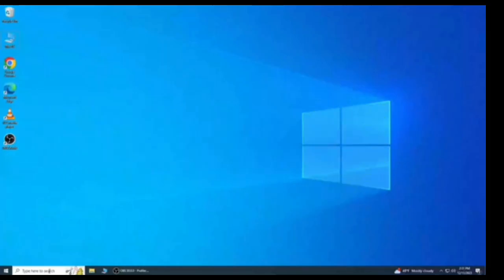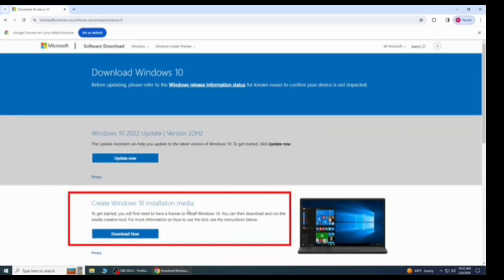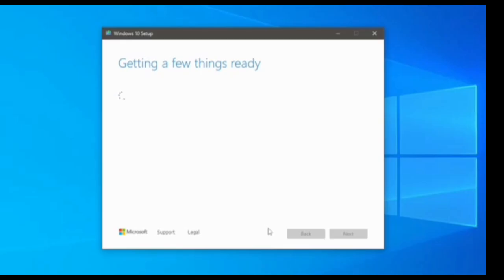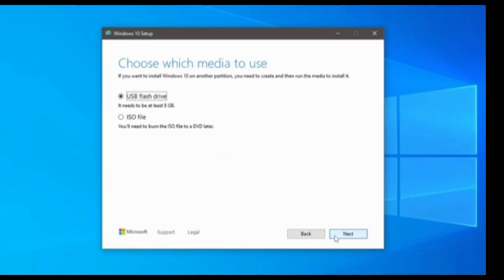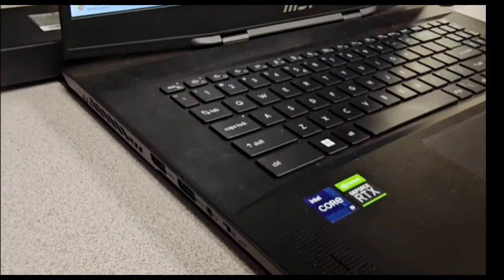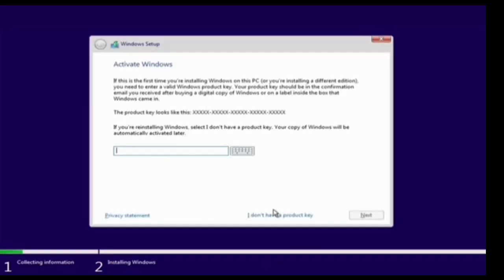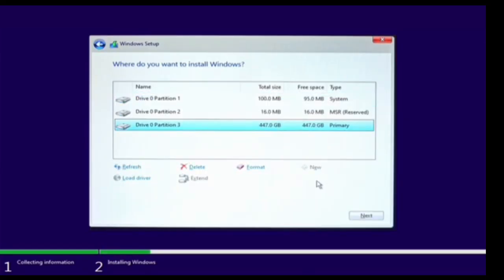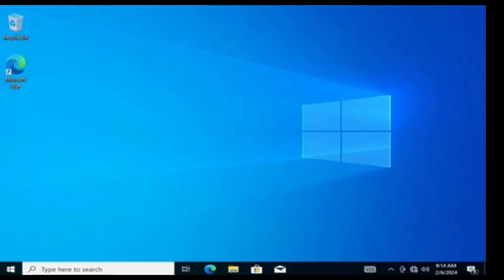Download Microsoft Windows 10 to Your USB Drive and Instal on any PC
In this tutorial, you’ll learn how to download Microsoft Windows 10 directly from the official Microsoft website, create a bootable USB drive, and install Windows 10 on any PC or laptop — safely, legally, and for free.

This video is perfect for beginners, IT students, and anyone who wants to reinstall Windows, upgrade a PC, or fix a corrupted system.

✅ What You’ll Learn:

How to download Windows 10 from Microsoft

How to create a bootable USB using Media Creation Tool

How to install Windows 10 on any PC or laptop

How to set up Windows after installation

🖥️ Tools Needed:

USB Flash Drive (8GB or more)

Internet Connection

A PC or Laptop

IT students & tech enthusiasts

Anyone reinstalling or upgrading Windows

🔔 Don’t Forget:

🔔 Turn on notifications for more tech tutorials